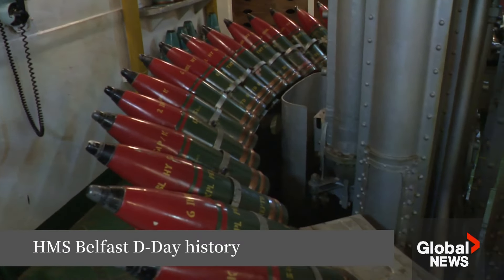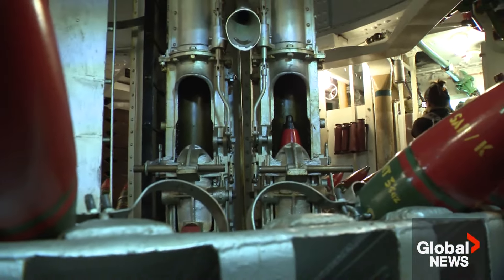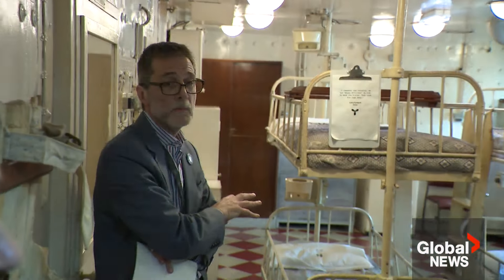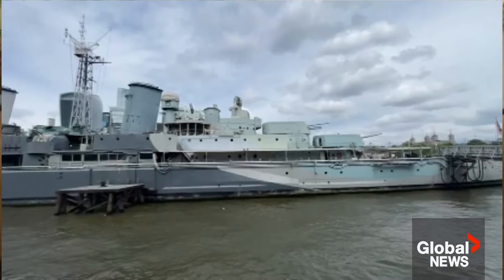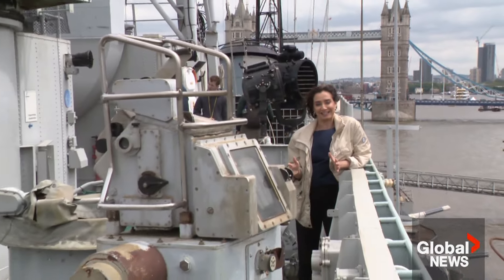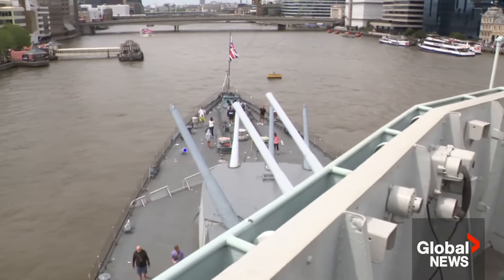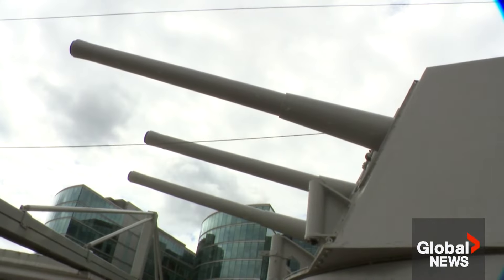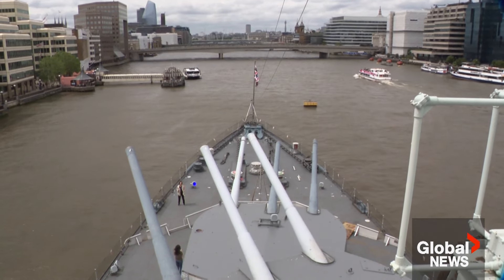D-Day: Tour HMS Belfast, the warship that covered Canadian troops on Juno Beach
On D-Day, Canada's fighting men hit the beaches of Normandy, France at a location codenamed "Juno Beach." They were covered in this dangerous, deadly assault by a legendary light cruiser.

The HMS Belfast had the ability to fire eight shells per minute — of course that would have taken an incredible toll on the crew and the ship — but they started firing on D-Day at 5:27 a.m.

The vessel didn’t just have firepower, but also manpower. With a crew of roughly 800 there was also a sick bay staffed by two doctors and a dentist who also doubled as a anesthetist.

“You saw these badly wounded men being brought aboard — one of whom was Canadian — the first man to die aboard HMS Belfast at 10:15 at night,” says Nigel Steel, the curator of the Imperial War Museum.

Crystal Goomansingh reports.